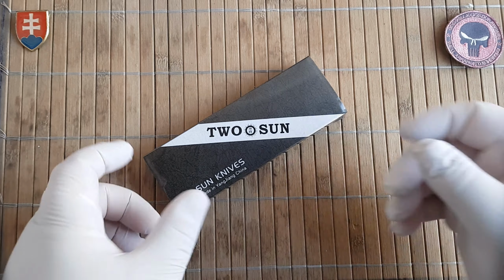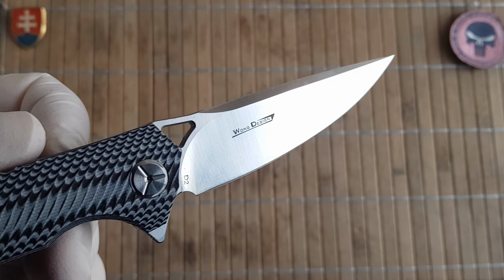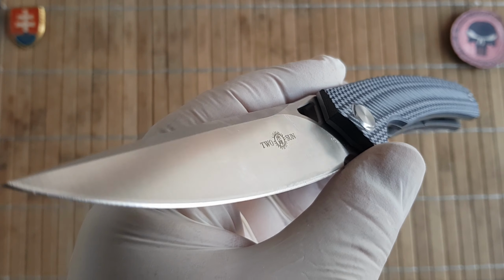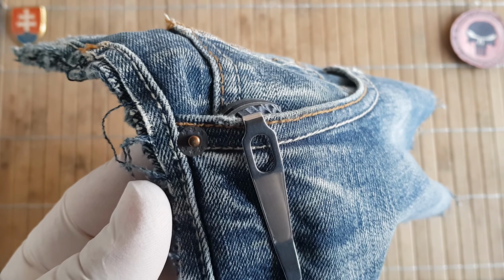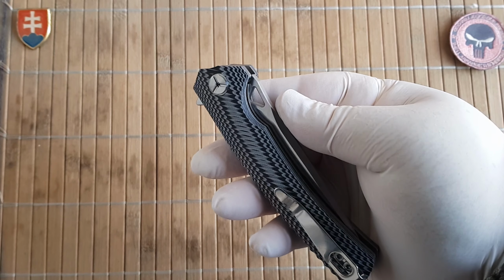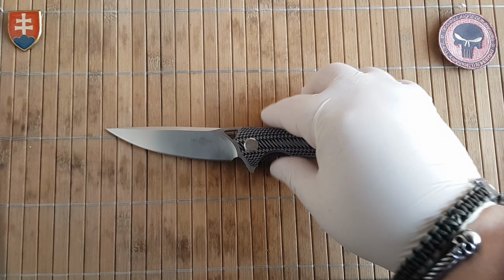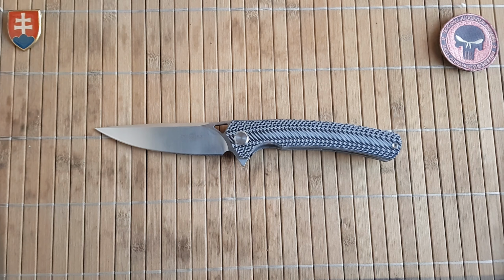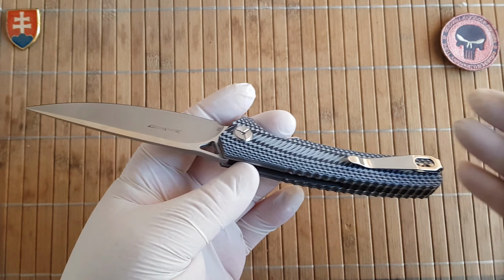TWOSUN TS81-G10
Product Brand: TWOSUN

Product Model: TS81-G10
Product Designer: Wong Design
Overall length: 8.86"(225mm)
Blade length: 3.75"(96mm)
Handle length: 5.04"(127mm)
Blade thickness: 0.15"(3.8mm)
Blade width: 1.02"(26mm)
Blade material: D2 steel
Blade Finish: Satin(CNC grinding)
Blade Hardness: 59HRC
Handle Material: 420 Steel/G10
Spindle: KVT ceramics ball bearings
Net weight: 4.52oz.(128g)
Other: very sharp
Packing: Brown box